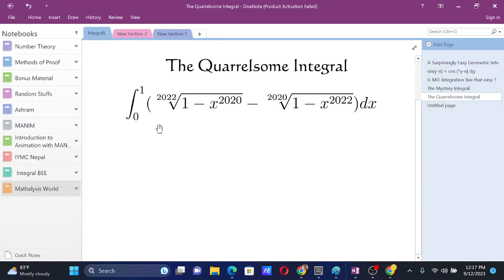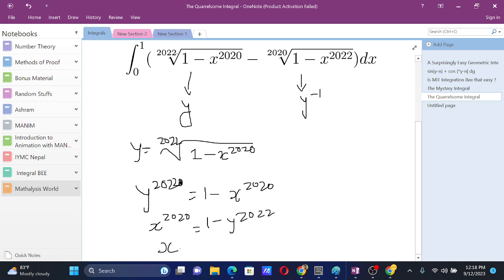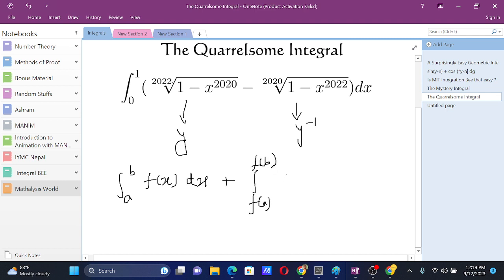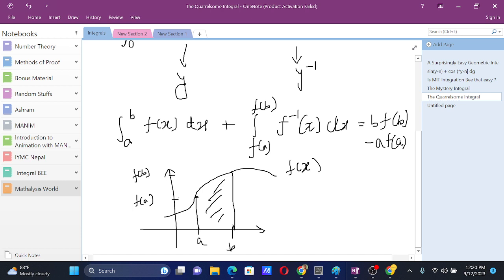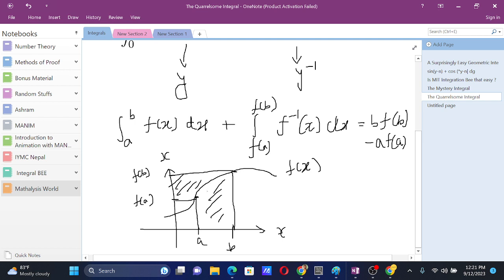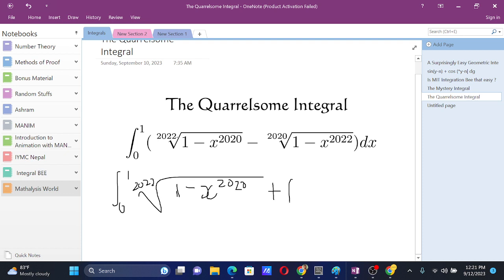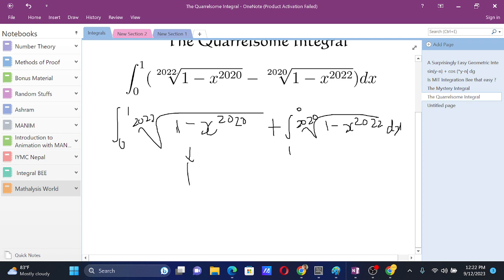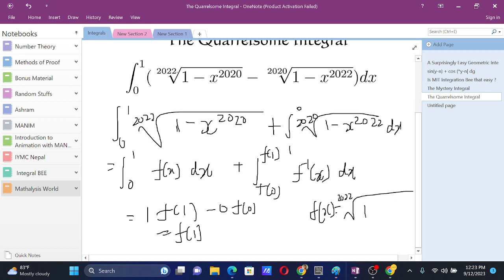MIT Integration BEE: The Quarrelsome Integral, Integral involving inverse functions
Can you deal with two opposite-headed integrals?